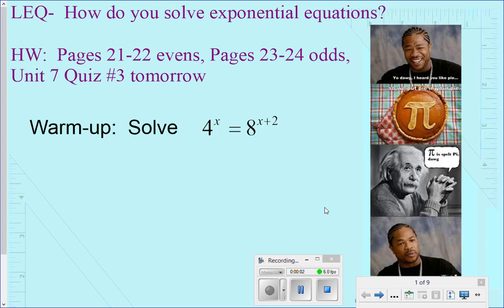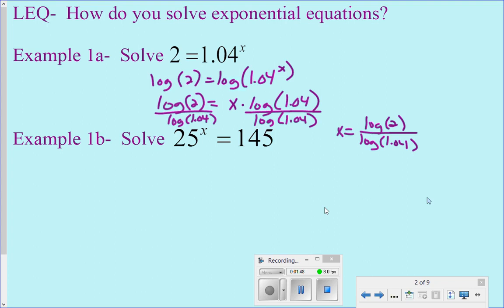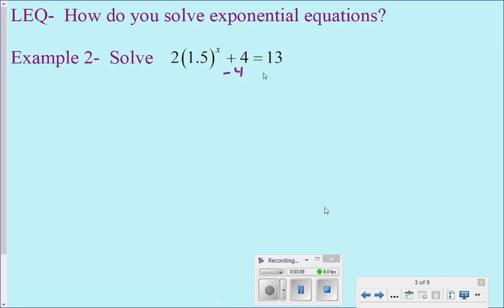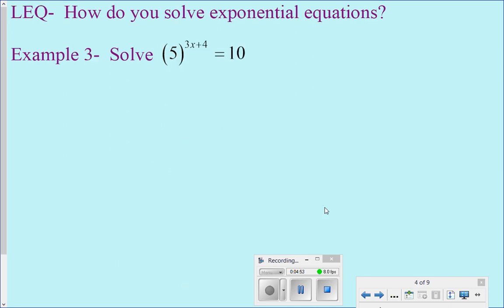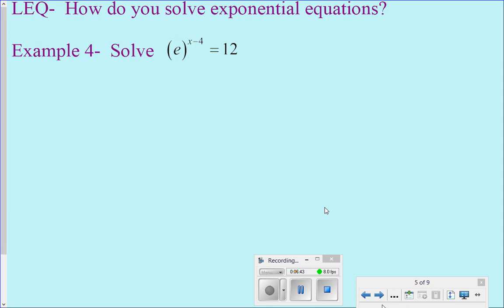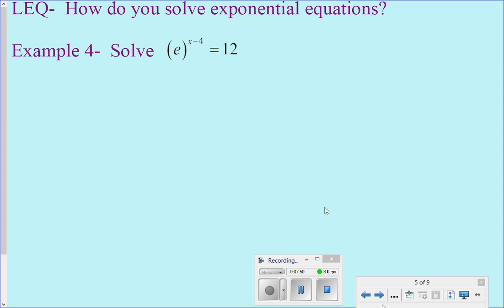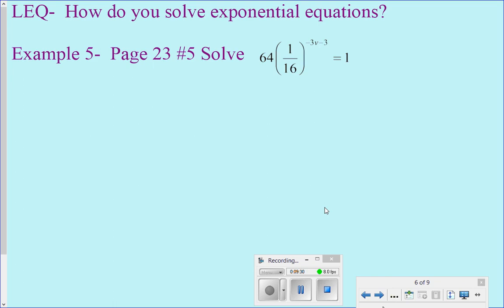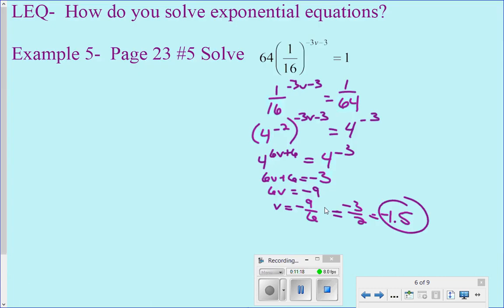Unit 7 day 25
Algebra 2
Solving exponential equations using logs